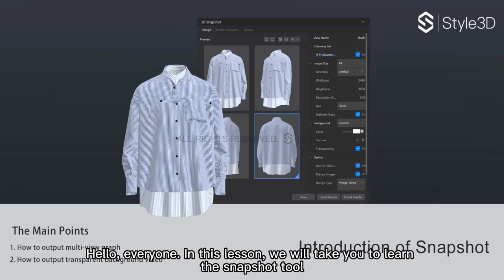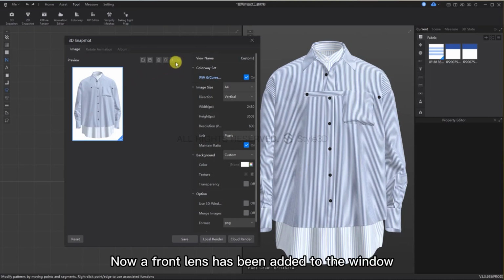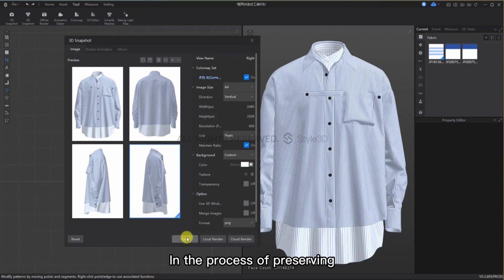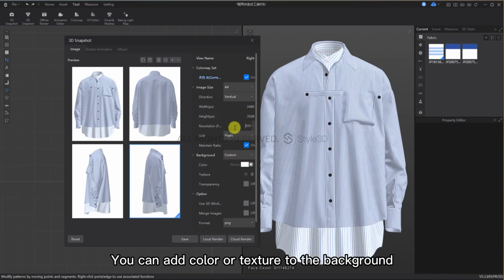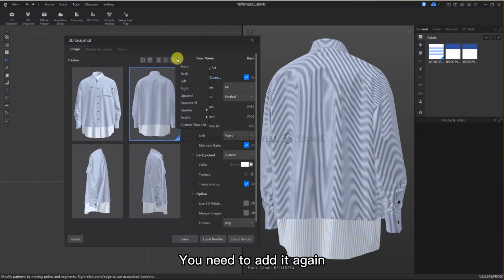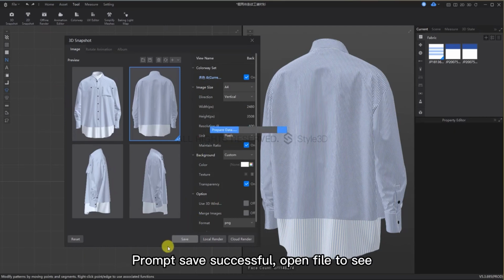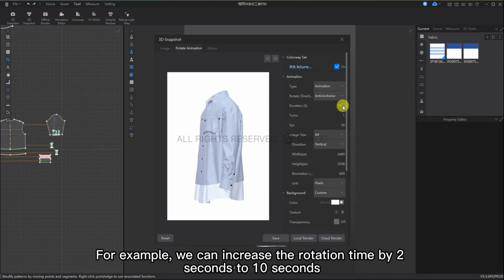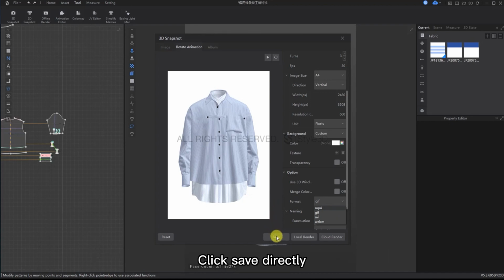Style3D - Tool Tutorial | Snapshot